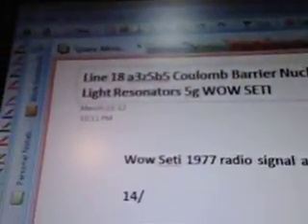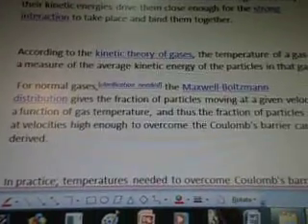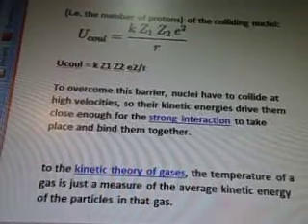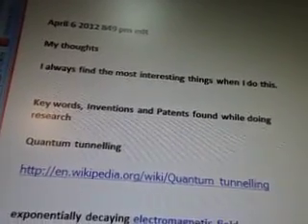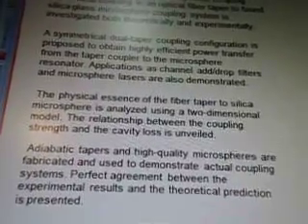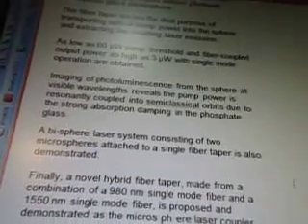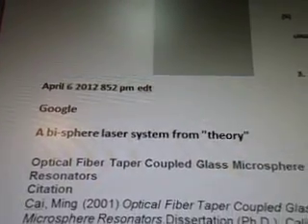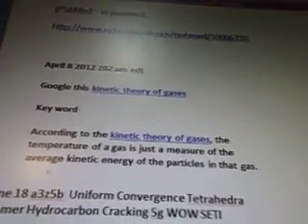Line 18 a3z5b5 Coulomb Barrier Nuclear Bi-sphere Fiber Laser Light Resonators 5g WOW SETI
5g force ufo engine acceleration plasma formulas

14/

3/4/4/1/1/1/1/11=0.017
14/0.017=823.5294

Line 18 a3z5b Uniform Convergence Tetrahedra Isomer Hydrocarbon Cracking 5g WOW SETI

Line 18 a3z5b2 Polarized Laser Light Optical Rotation Argon Gas WAVE metastable Atoms 5g WOW SETI

Line 18 a3z5b3a Nuclear Fusion Collision Spin Polarized Plasmas Electron Heating Velocity 5g WOW SETI

Line 18 a3z5b3b Tetrahedrite Quark Wafers CVD Thermal Spraying Plasma 5g WOW SETI

Line 18 a3z5b3c Tetrahedrite Crystal Skulls Cubic Matrix Resin Copper Foils 5g WOW SETI

Line 18 a3z5b3d Atomic F Shell Complex Numbers Interval Cutting Tensor 5g WOW SETI

Line 18 a3z5b4 Stern-Gerlach Spin Nuclear FUSE Polarized Fuels Coulomb Barrier 5g WOW SETI

Line 18 a3z5b6 NASA Plasma Powered UFO Technology Electromagnetic 5g WOW SETI
April 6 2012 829 pm edt

My thoughts

Alien formula had a E and a Z in it? I thought it was Eulers Number and Z bosons.

I wonder if it's this instead?

E for elementary charge

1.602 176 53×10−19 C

Zi the corresponding atomic numbers.

This stands out:

Coulomb's barrier increases with the atomic numbers

 (i.e. the number of protons) of the colliding nuclei:

Ucoul = k Z1 Z2 e2/r

To overcome this barrier, nuclei have to collide at high velocities, so their kinetic energies drive them close enough for the strong interaction to take place and bind them together.

to the kinetic theory of gases, the temperature of a gas is just a measure of the average kinetic energy of the particles in that gas.

Kinetic theory of gases - if we change the temperature of the Liquid Argon Gas will it allow us to measure the energy of the neutrino particles in that gas should they be coated with something (mineral baby oil) causing them to sparkle after colliding at a high velocity?

A strong interaction would mean the neutrino's have to be escalated before LEAVING from one side of the beam.  Coated with the baby mineral oil you want to mix them with a nuclear reaction using Liquid Argon Gas then add the formula for "split leptons" and collide them in a mixture in the middle.

Since Neutrino's mimic other particles, which one can we convert from liquid to gas to solid within a short period of time allowing it to manifest enough staying power to create the type of nuclear reaction you require?

Google mkt neutrinos

Italy's national institute of nuclear physics INFN said on Friday that Antonio Ereditato had stepped down as coordinator of the so-called OPERA experiment
April 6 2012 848 pm edt

I read this and want him to know there's a reason he's left. He will be doing bigger and better things in the future with the knowledge he has and the right tools he will find what he's looking for.
April 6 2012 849 pm edt

My thoughts

I always find the most interesting things when I do this.

Key words, Inventions and Patents found while doing research

Quantum tunnelling
exponentially decaying electromagnetic field.
Increasing the Enhancement of SERS with Dielectric Microsphere ...

Surface enhanced Raman spectroscopy or surface enhanced Raman scattering (SERS)
Optical Fiber Taper Coupled Glass Microsphere Resonators
Tapered fiber bundles for coupling light into and out of cladding-pumped ...
 David John DiGiovanni et al
Patent number: 5864644
April 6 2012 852 pm edt

Google

A bi-sphere laser system from "theory"

My thoughts:

This came up right away!

Fiber-coupled microsphere laser.
Cai M, Painter O, Vahala KJ, Sercel PC.

April 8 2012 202 am edt

Google this kinetic theory of gases

According to the kinetic theory of gases, the temperature of a gas is just a measure of the average kinetic energy of the particles in that gas.